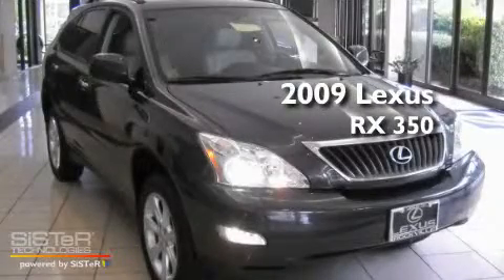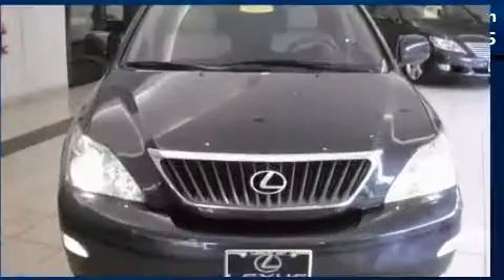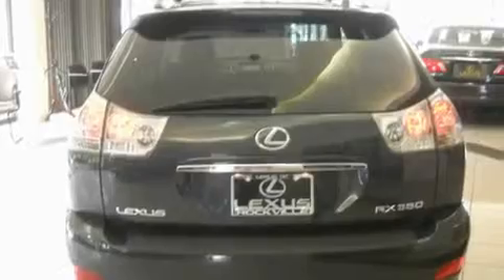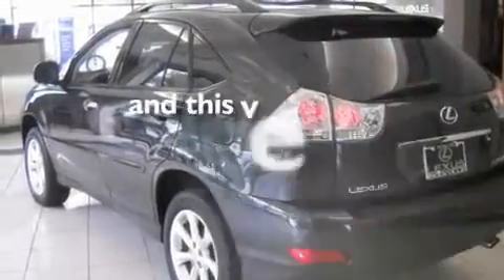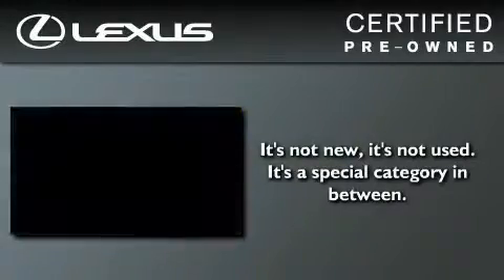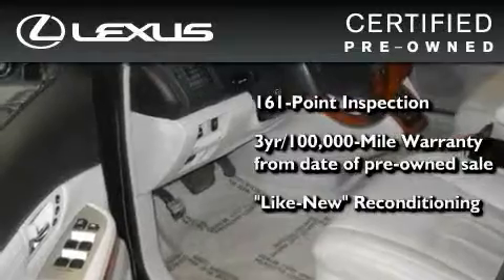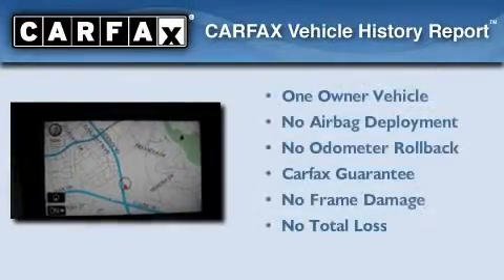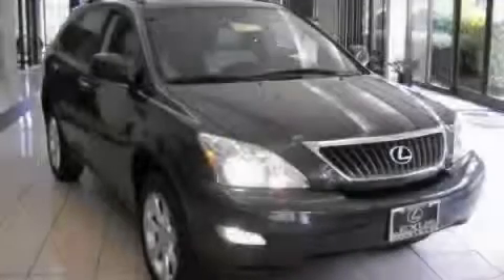Certified 2009 Lexus RX 350 Rockville MD 20855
Year : 2009

 Make : Lexus

 Model : RX 350

 Engine : 3.5L V-6 cyl

 Trans . : 5-Speed Automatic

 Exterior : Gray

 Miles : 32,677

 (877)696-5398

 15501 Frederick Road.

 2009 Lexus RX 350 Rockville MD